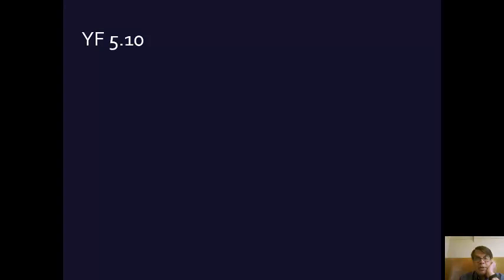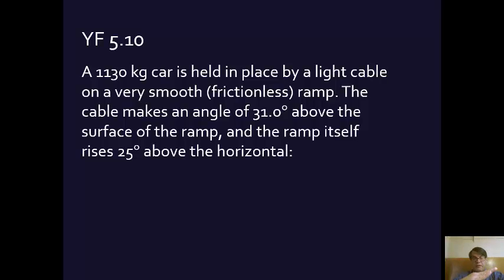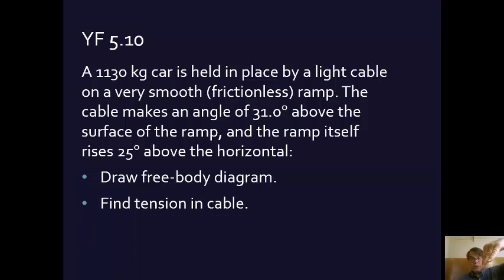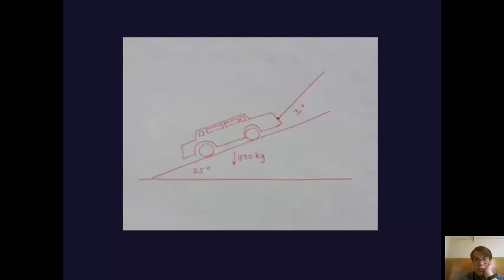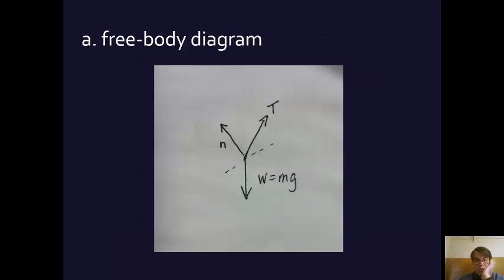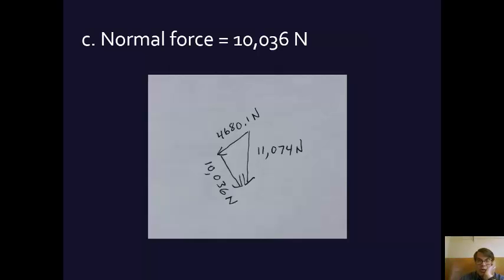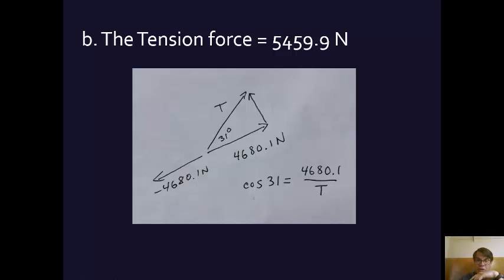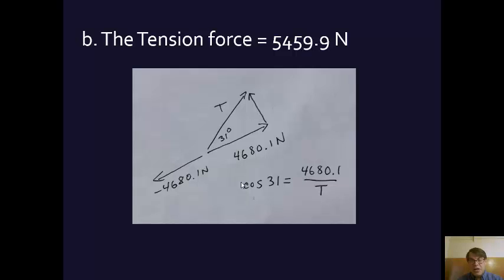5.1 Applying Newtons 1st Law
A 7 minute video doing problem 5.10 in Young and Freedman's University Physics. Section 1 of chapter 5 applies Newton's first law, instances where the sum of the forces on an object is zero and thus is does not move or does not accelerate.